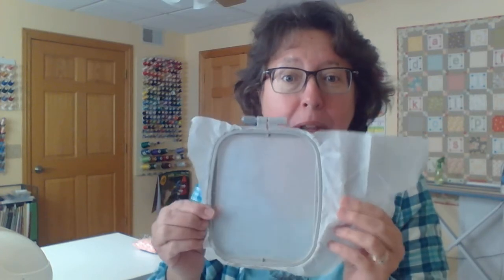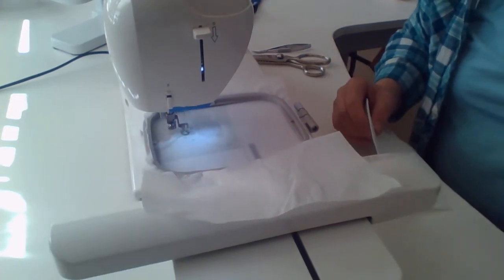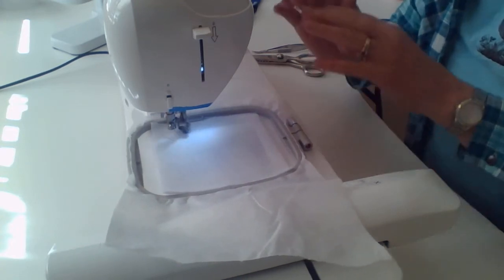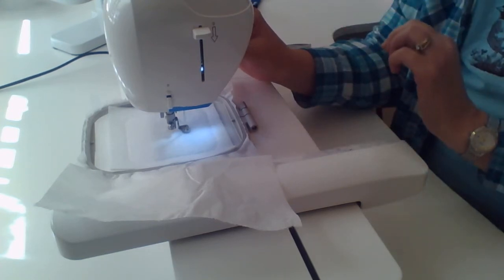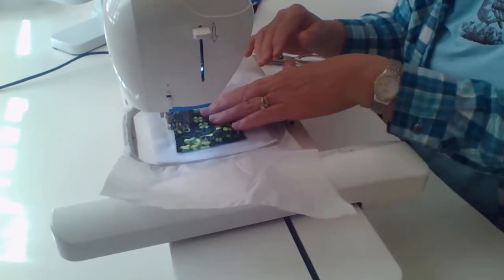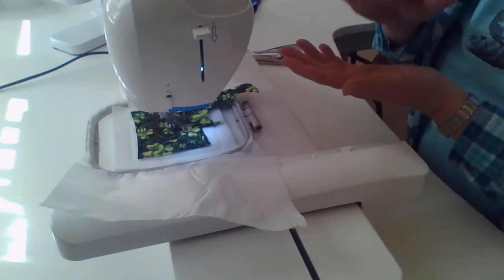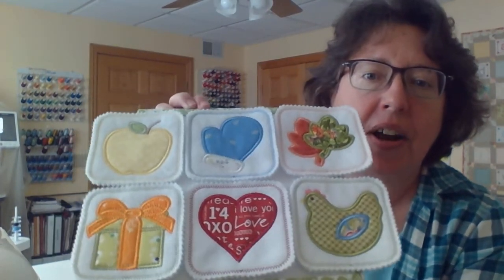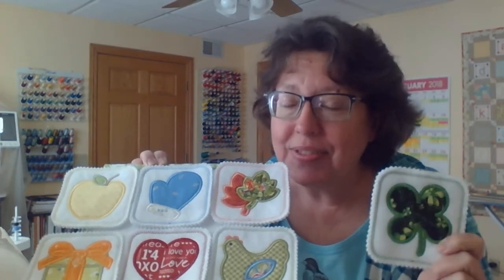Four Leaf Clover a machine embroidery beginner project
How to do machine embroidery.  In today's video I show how to applique and how to do a basic in the hoop machine embroidery four leaf clover coaster.